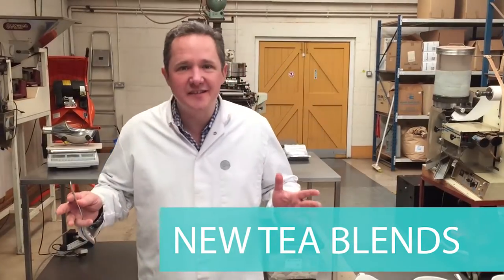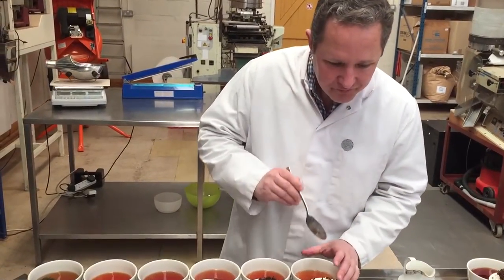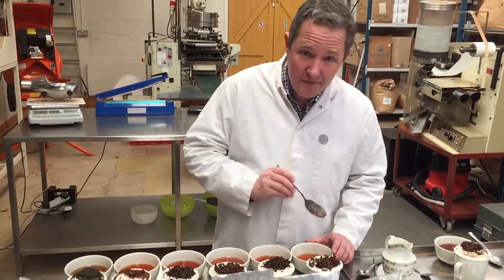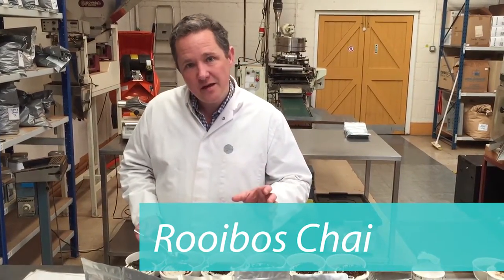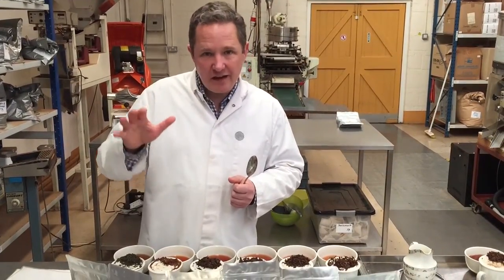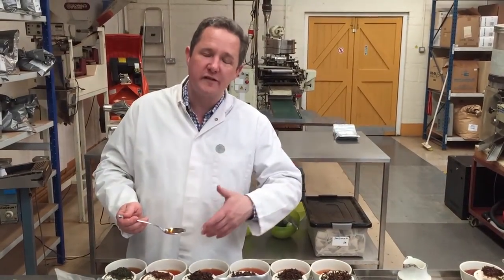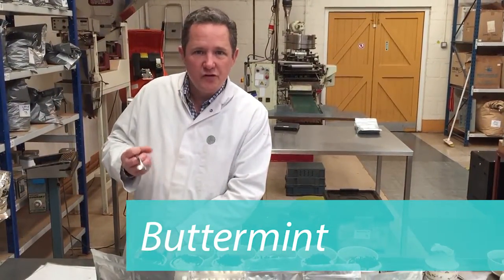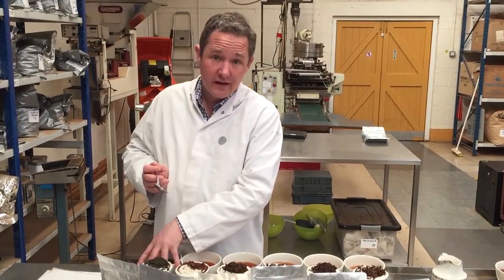Tea Blending: Creating 3 New Tea Blends (My Notes From The Tea Tasting Room)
** Got a suggestion for a new blend? Write it in the comments below! **

More NEW TEA BLEND craziness! :)

This time - Apple Crumble (?), Buttermint and Rooibos Chai.

Watch Andrew in action talking about new blends that we are working on - this is a REAL tea tasting session.

- Andrew G.